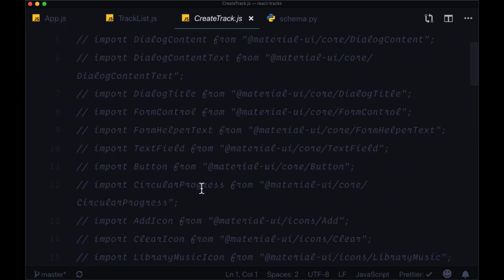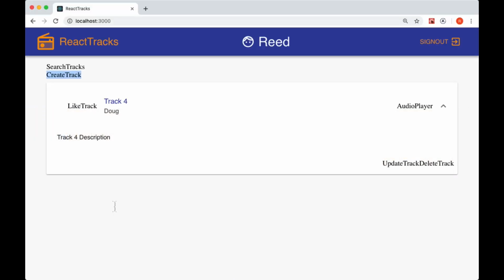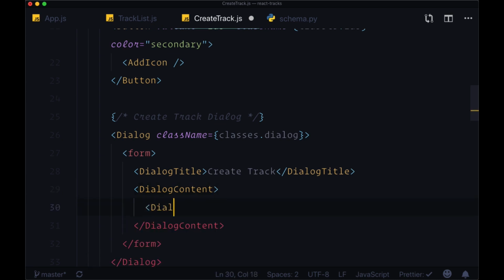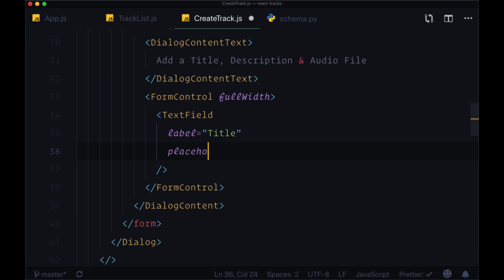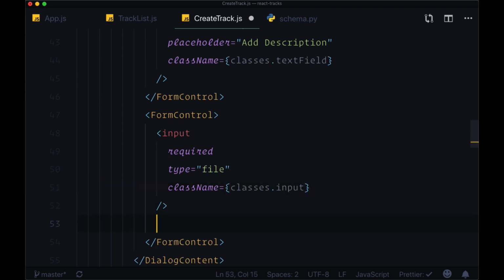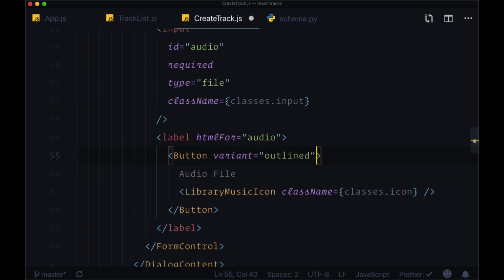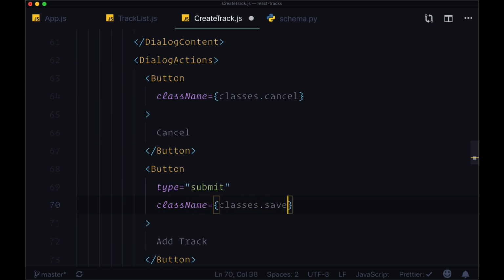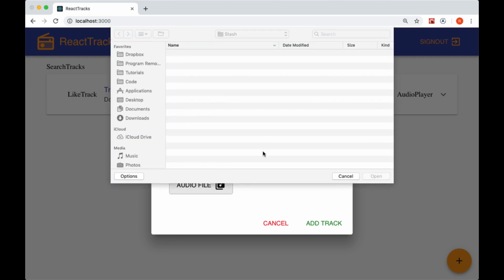Building CreateTrack Button Dialog